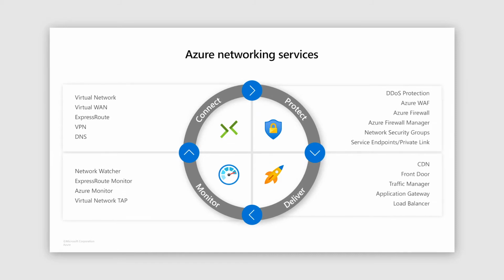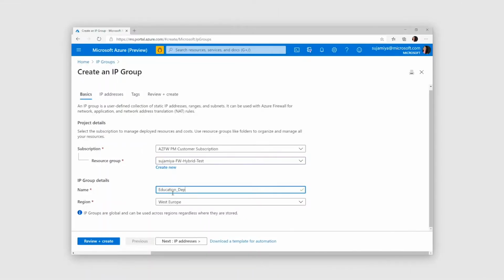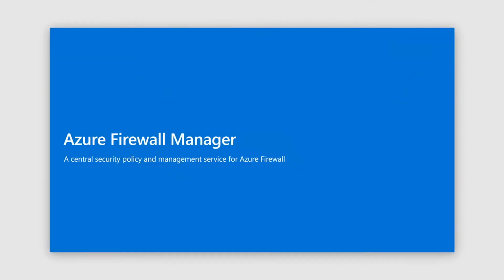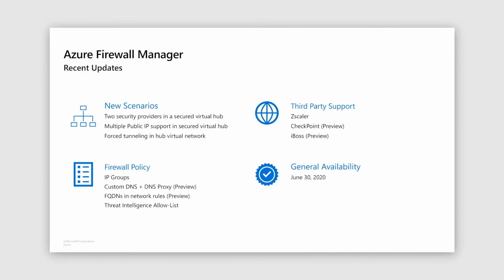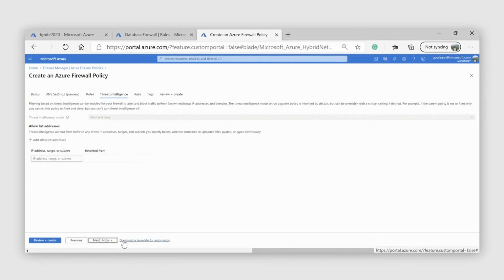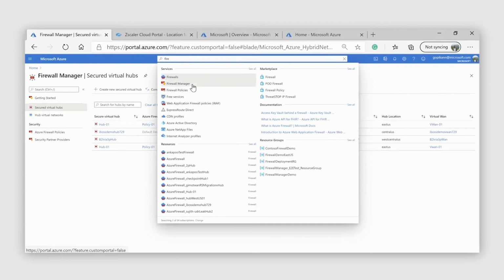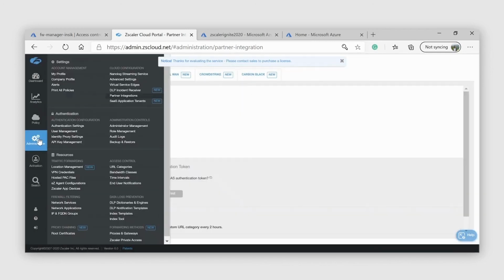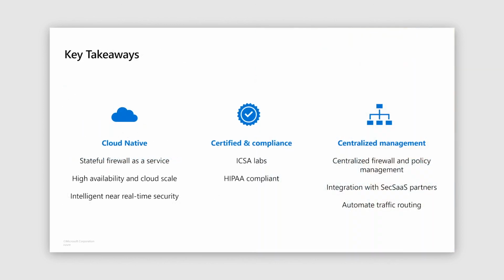What’s new in Azure Firewall and Firewall Manager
Azure Firewall is a key to network segmentation and application protection in Azure, while Azure Firewall Manager provides it with central security and route management capabilities. In this session, we will discuss and demo Azure Firewall & Firewall Manager recent releases and roadmap.